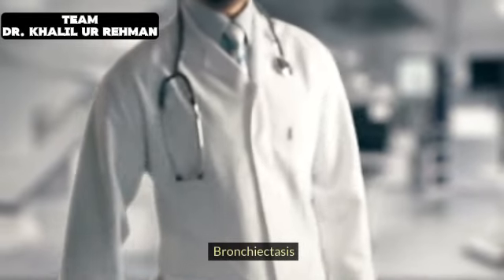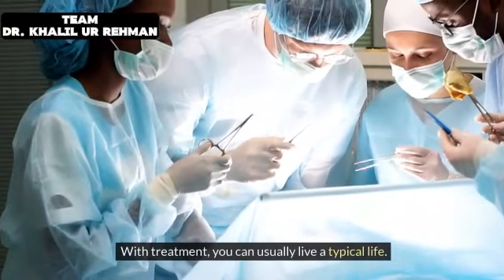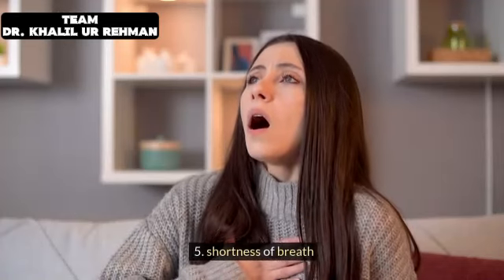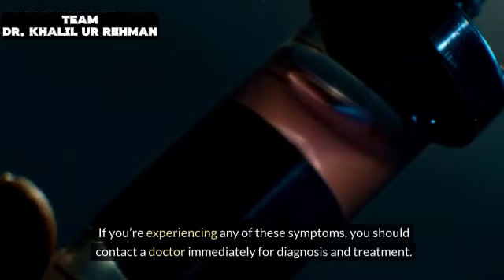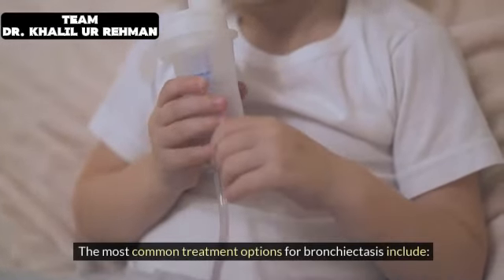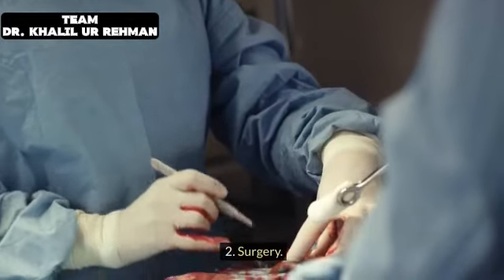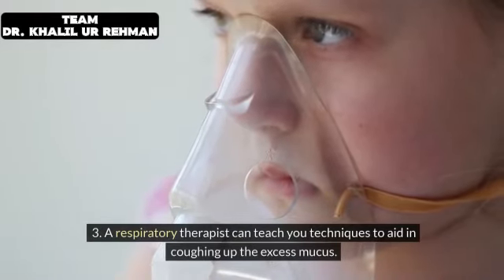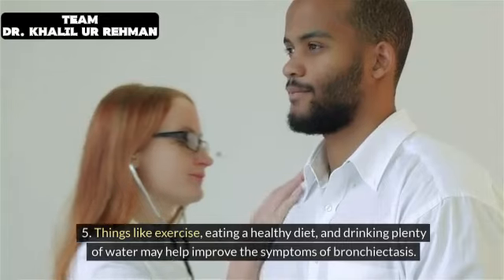What is Bronchiectasis | Symptoms | Treatment | Clinical Medicine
0:00 Bronchiectiasis
0:34 Symptoms
1:37 Treatment